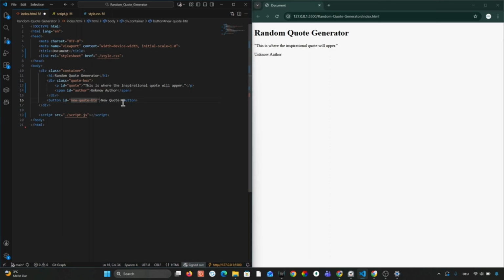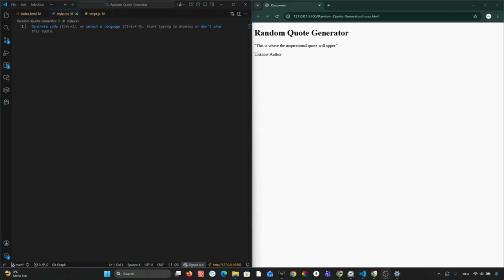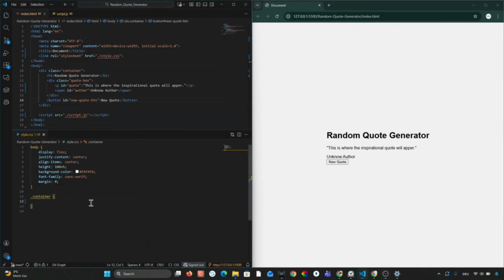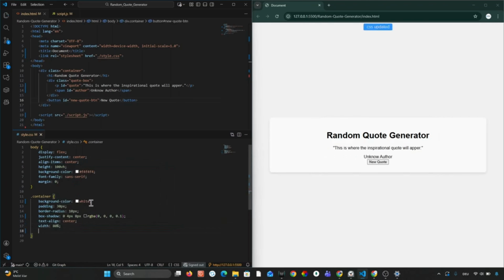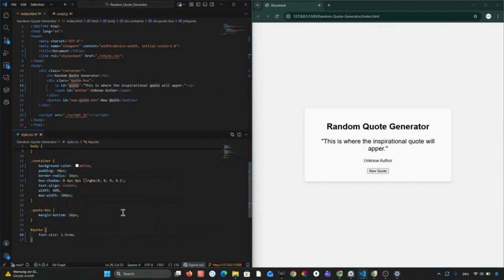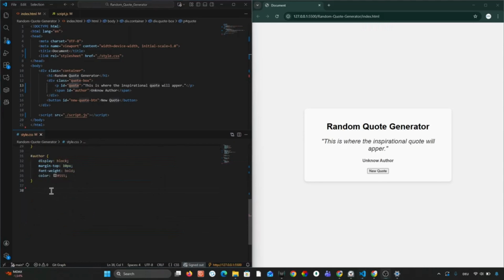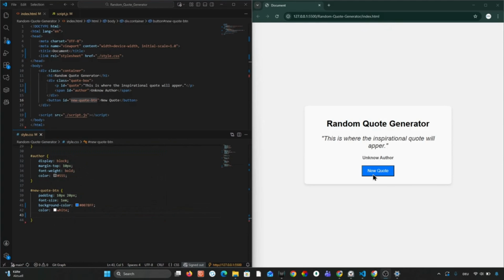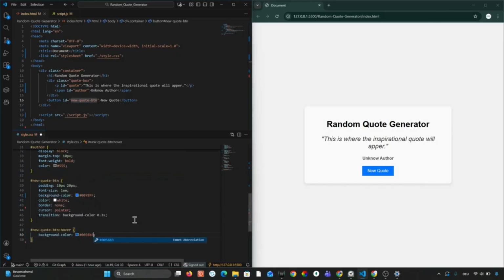INSPIRE Your Day: The Ultimate Random Quote Generator App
In this video, we style our Random Quote Generator using modern and clean CSS. You’ll learn how to center elements, use colors and spacing, create a box with shadows, and design a responsive layout. This tutorial is beginner-friendly and will help you understand how to make your projects look professional with simple CSS techniques.

By the end, your quote generator will have a beautiful and polished UI.